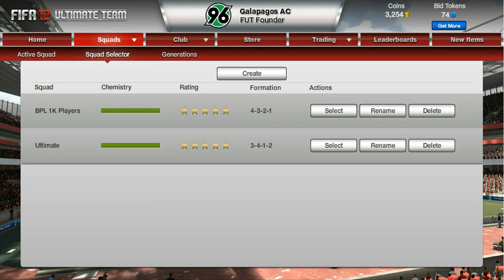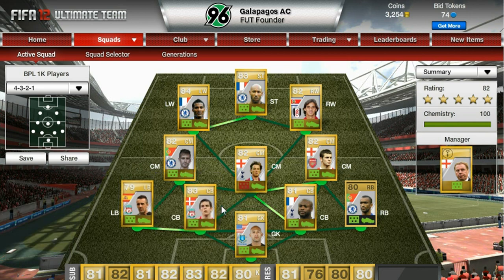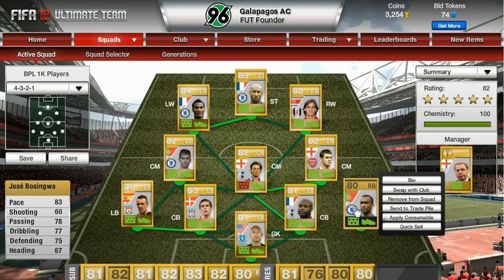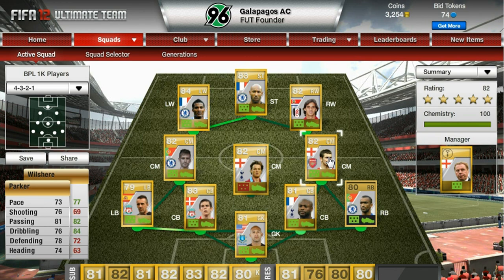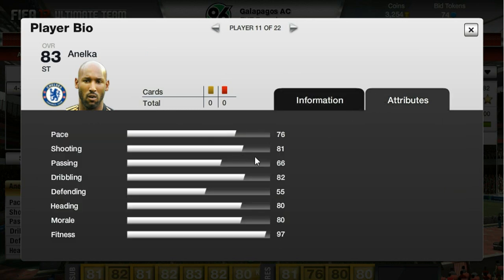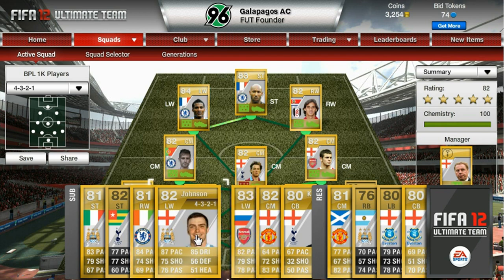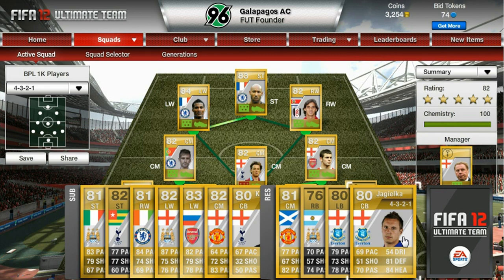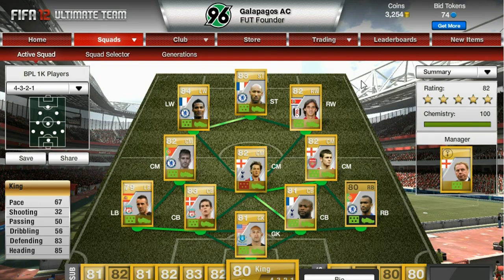FIFA 12 Ultimate Team | Cheap Barclays Premier League XI (1,000 coins or less!)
My first Squad Builder episode with a Barclays Premier League XI. All the players in this squad cost 1,000 coins or less.
A few other players that I didn't include are:
-D. Sturridge
-A. Carroll
-C. Adam
-S. Wright-Phillips
-J. Obi Mikel
-A. Song
-T. Rosicky
-H. Ben Arfa
-M. Dawson
-G. Barry